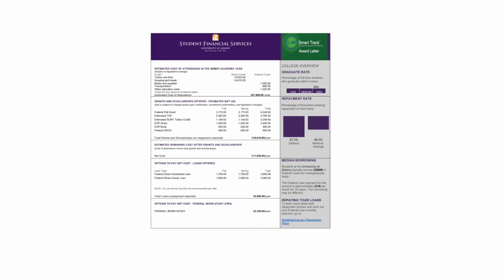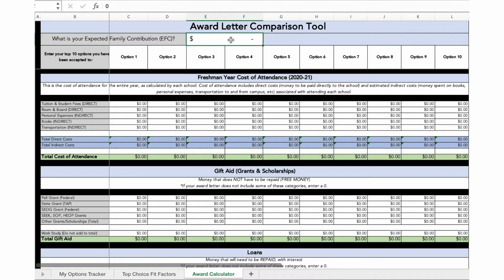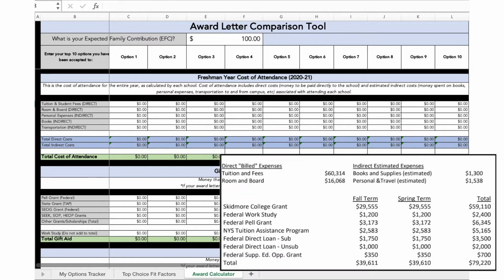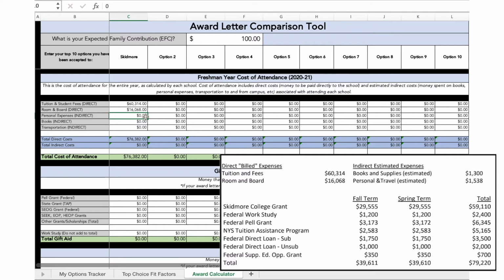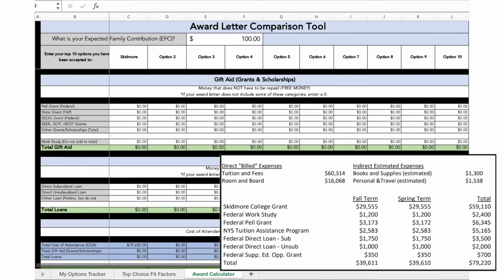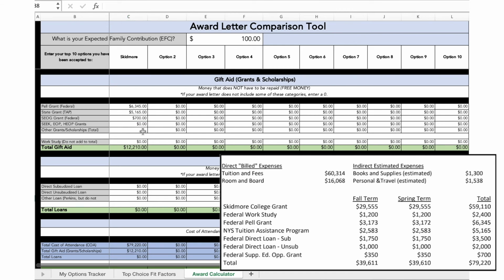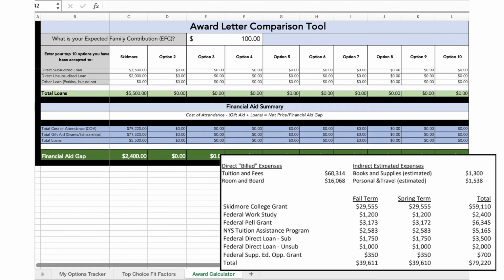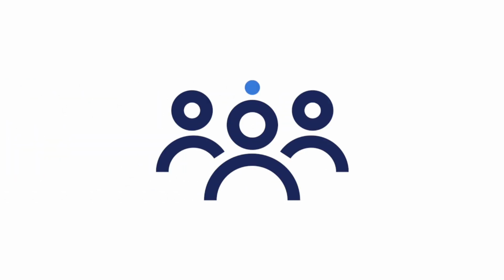Navigating the Award Letter Comparison Tool